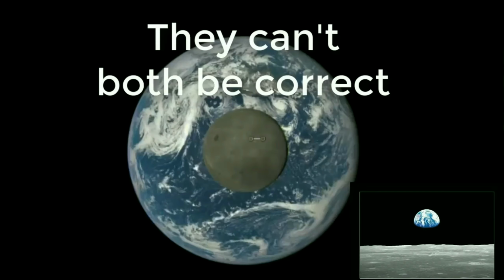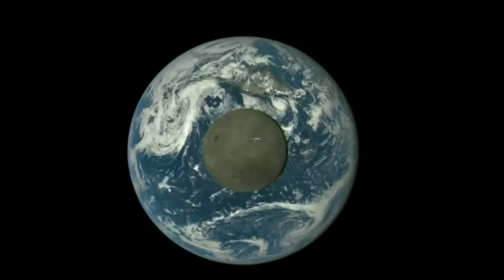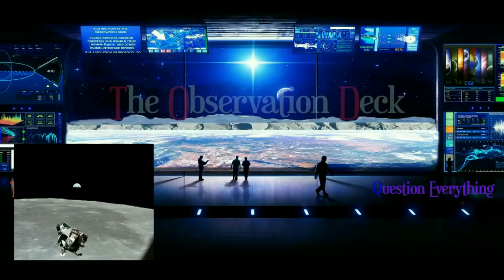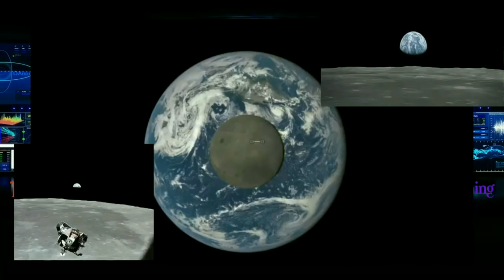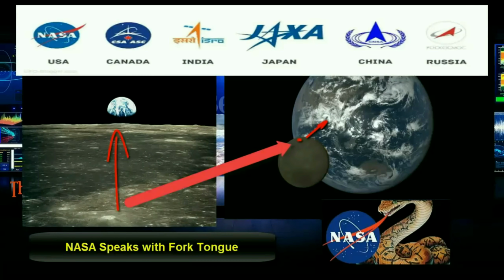Moon Hoax; "The Earth Rise Busted!"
Many people accept what the NASA Administration propagates through the mainstream media without questioning things. Here is a perfect example of this.